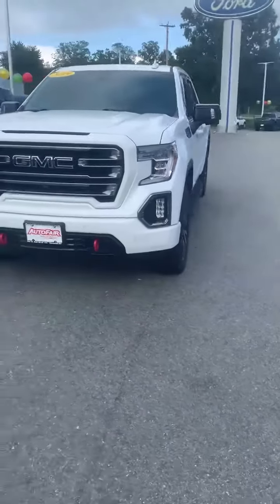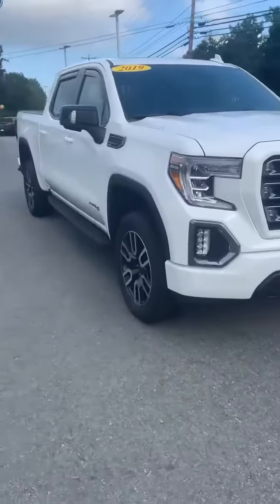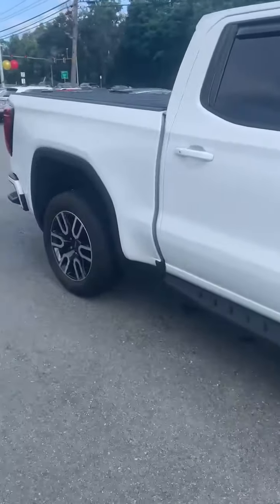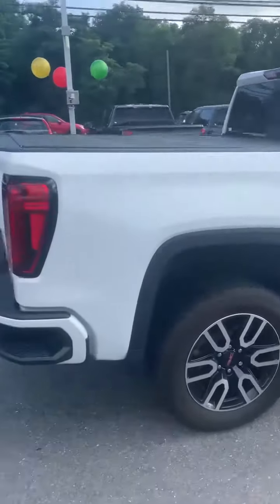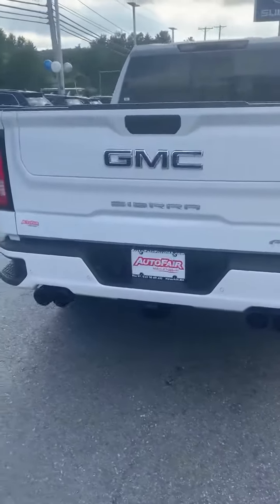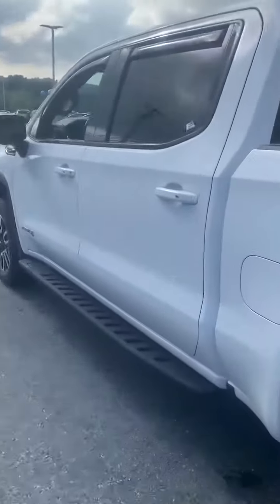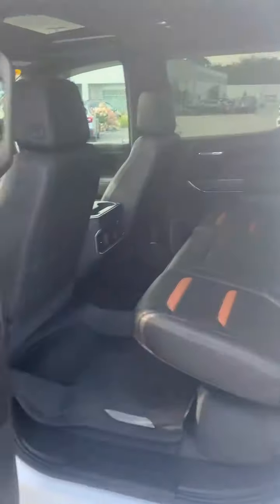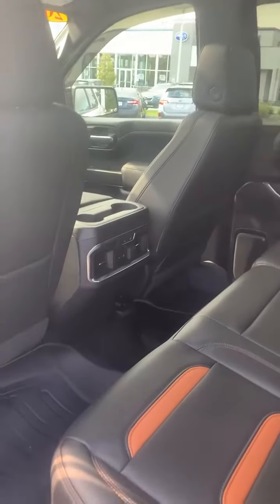GMC Sierra for Jason